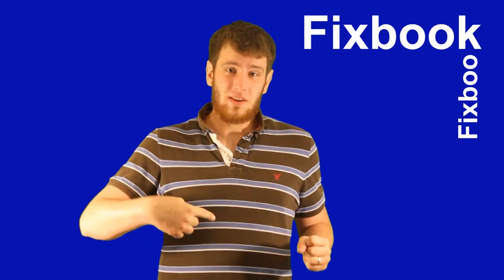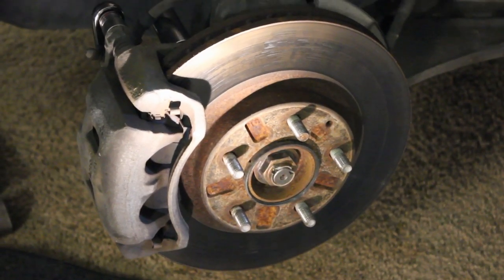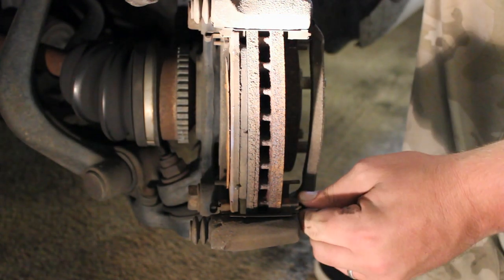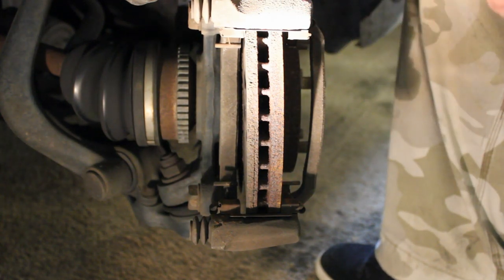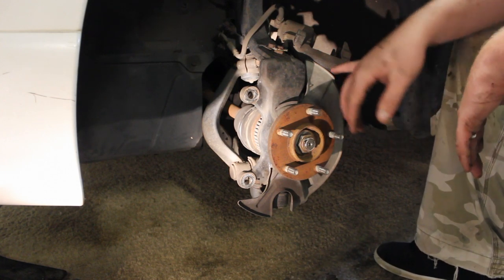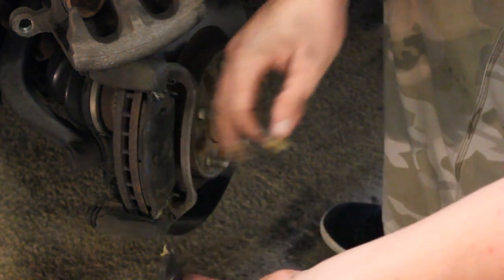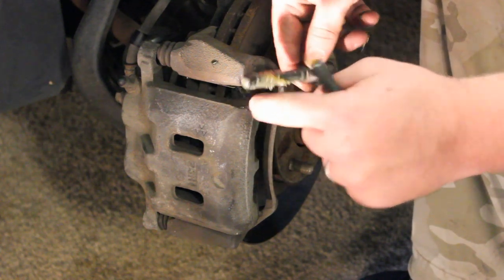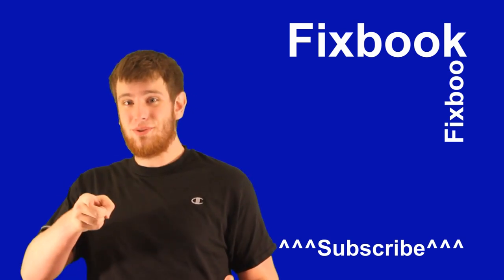How to Replace Front Brakes Mazda Millenia 95-02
Here I show how to replace your front brake pads on a 95-02 Mazda Millenia.